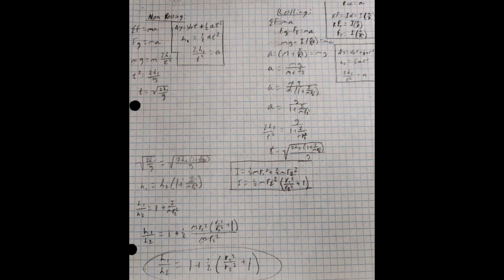physics c mech performance final